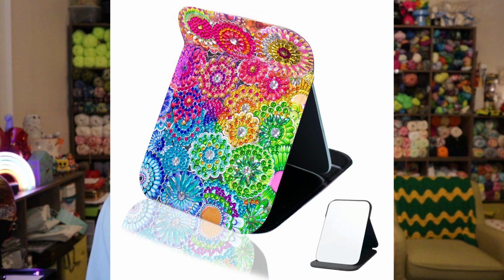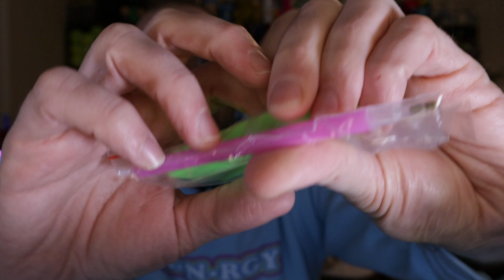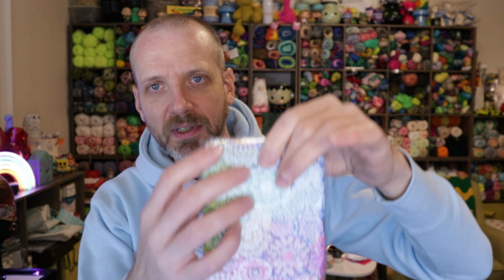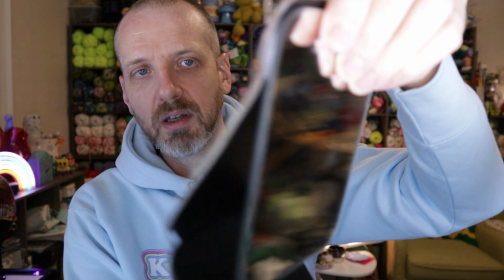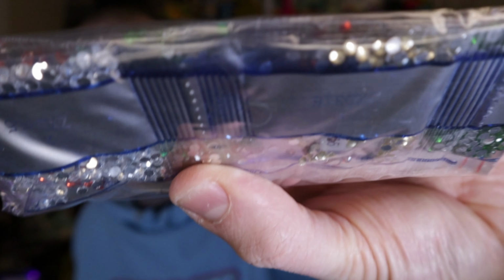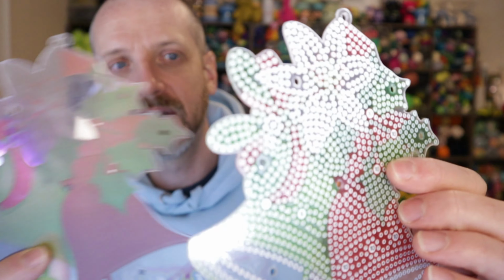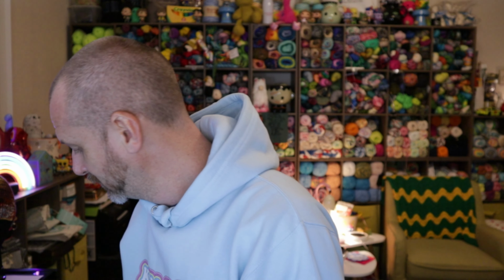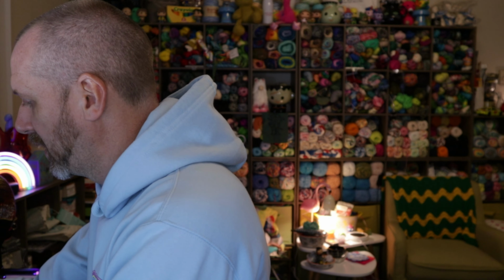Diamond Painting Unboxing - Outdoor Tide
My social medias:
X: smellslikeyarn
Threads: smellslikeyarn
Ravelry: scrappylad

Product link:
Special Shape Diamond Painting Compact Mirror Flower 5D DIY (#4)

5D DIY Crystal Diamond Clock Handmade Mandala Gifts & Souvenirs (#4)

Xmas Diamond Painting Hanging Light Home Rhinestone Lamp Pendant (ZXD315)